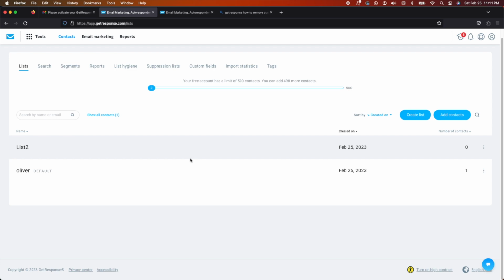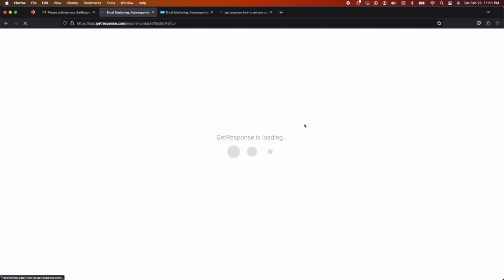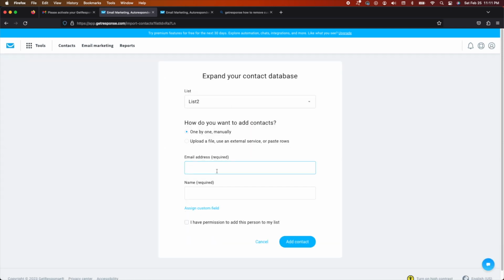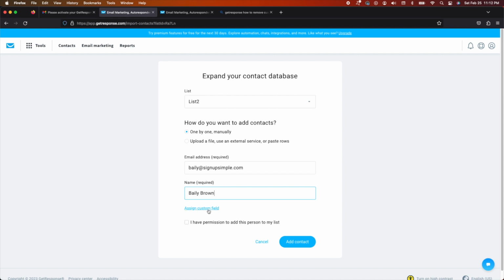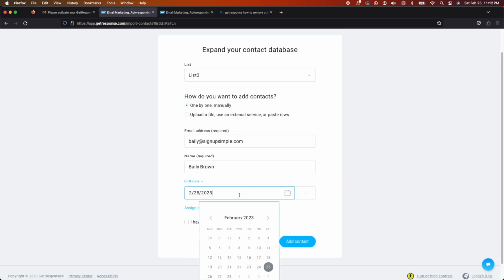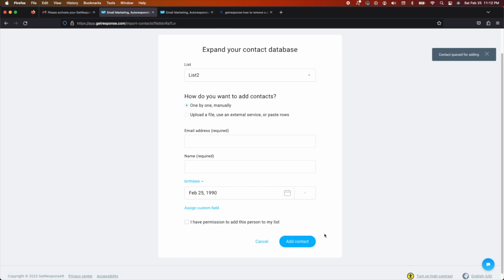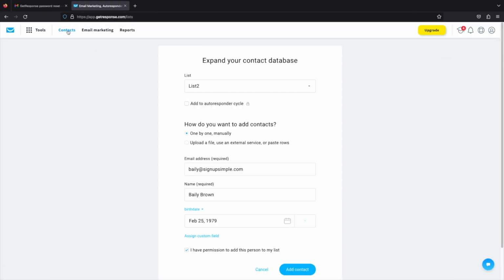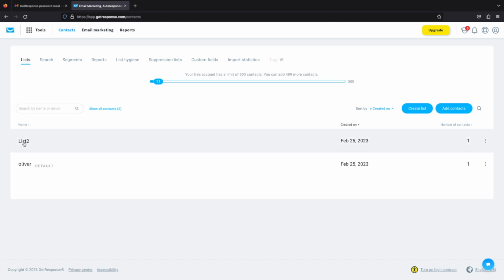How To Add Email To A List In GetResponse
In this tutorial video, we provide you with a comprehensive guide on how to add emails to GetResponse, a highly popular email marketing tool. We'll walk you through the process ensuring that you gain the confidence and knowledge to manage your GetResponse account effectively.

Whether you're a small business owner, a marketer, or an individual seeking to leverage the power of email marketing, GetResponse is a tool that can significantly boost your efforts. Understanding how to use it effectively is crucial. That's where this tutorial comes in!